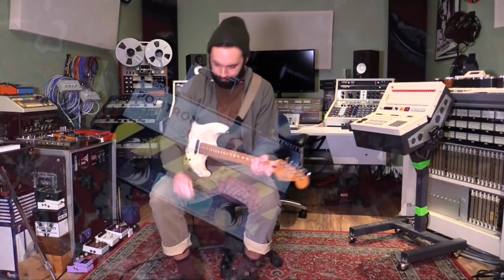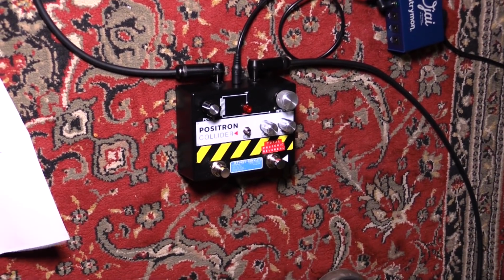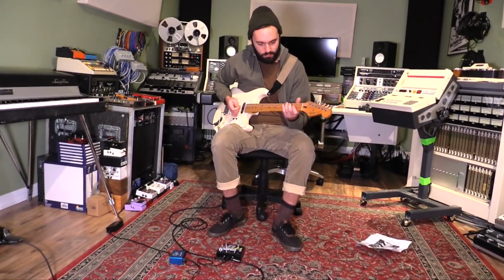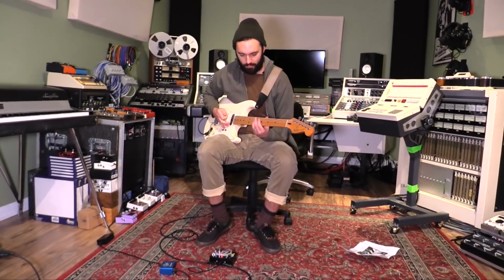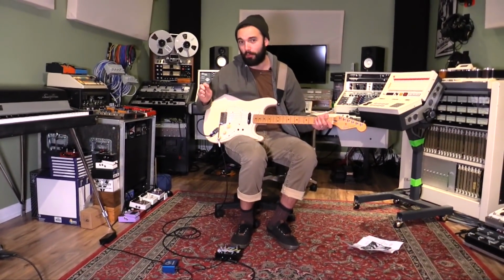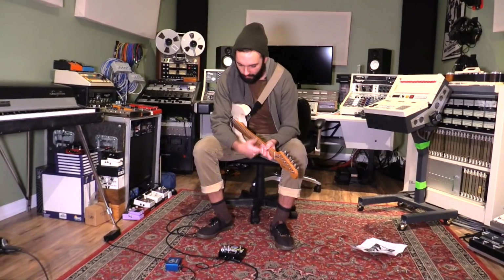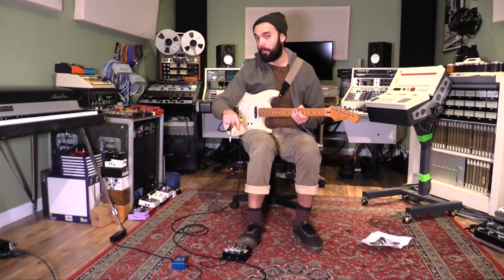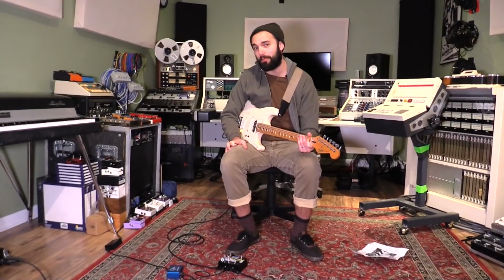First Look: Mythos Pedals Positron Collider